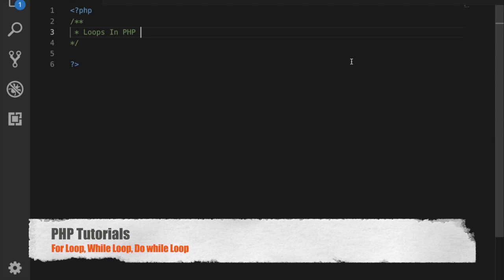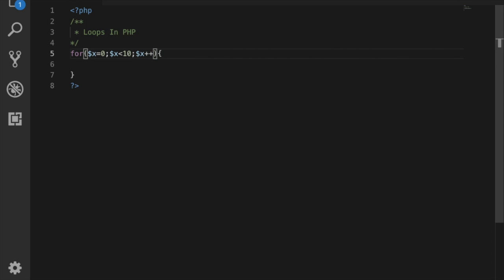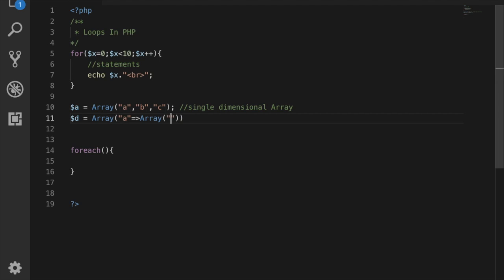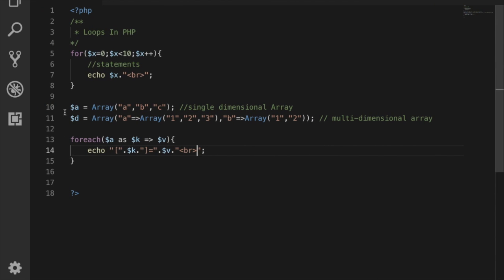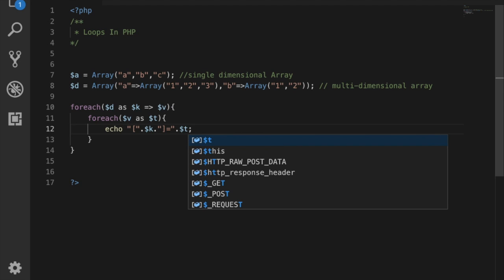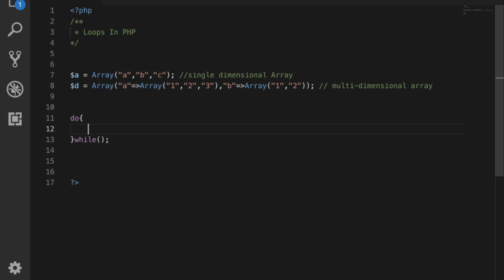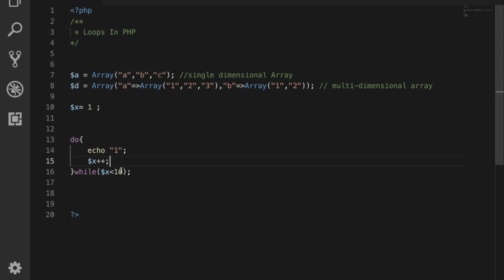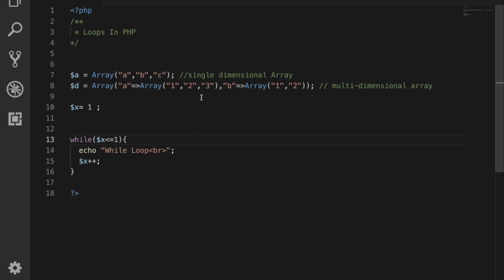Loops in PHP 7.1 Tutorials 👍 🔔🔥 🔥 🔥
Hello Friends, in this video we are going to learn PHP 7.1,
here I have covered the following things:
1. For Loop
2. While Loop
3. do while loop
4. foreach loop